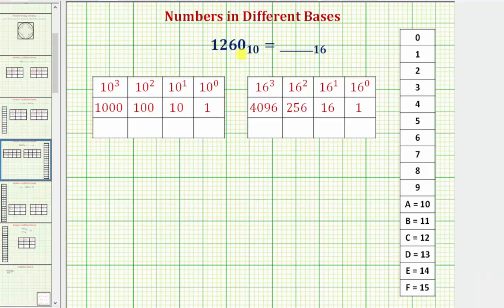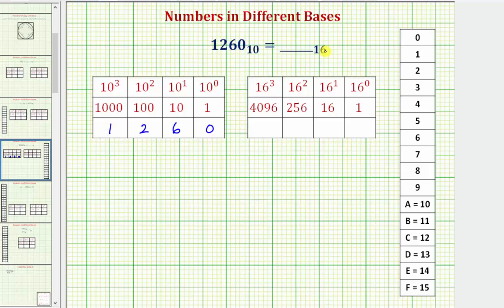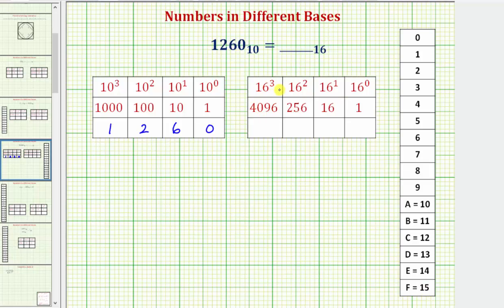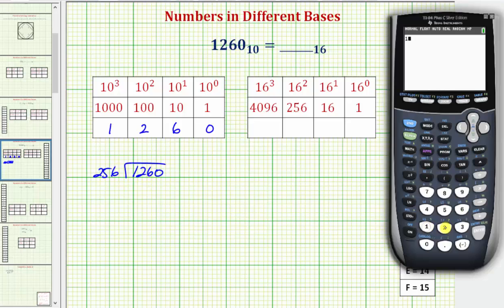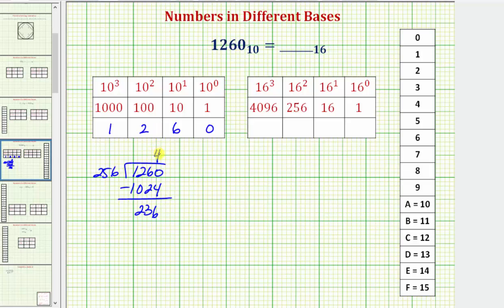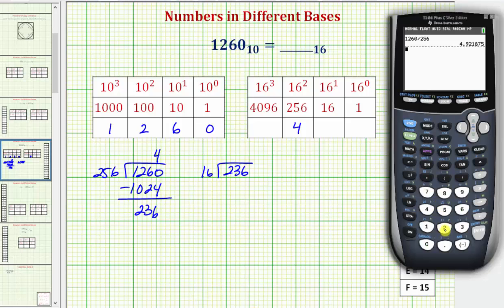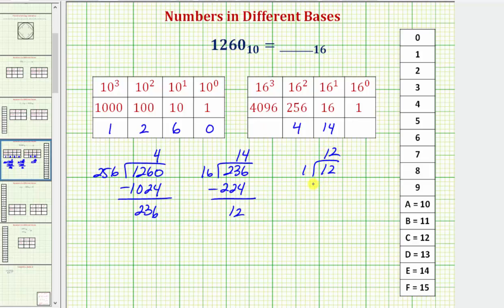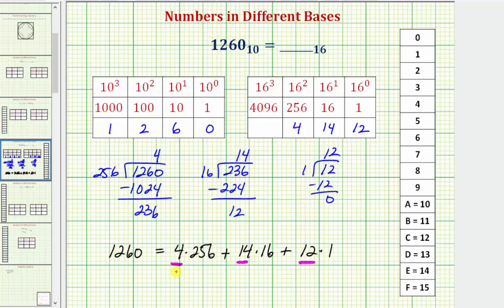Ex: Write a 4 Digit Number Given in Base 10 as a Number in Base 16.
This video explains how to write a given number in base 10 as a number in base 16.